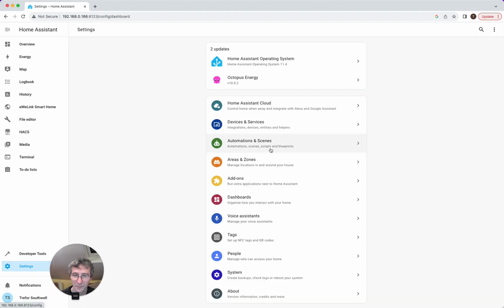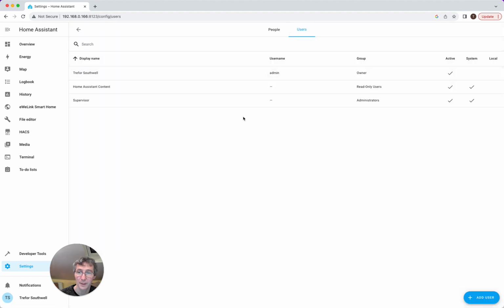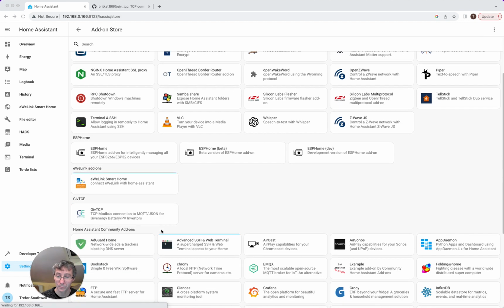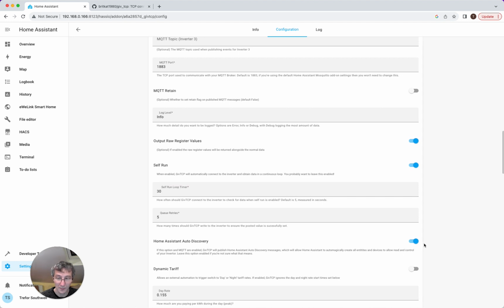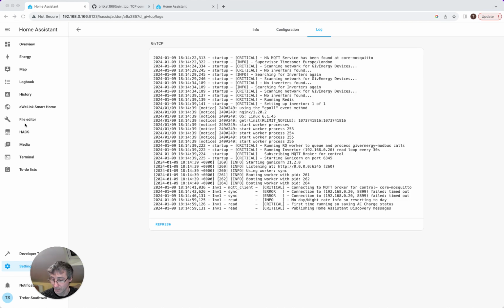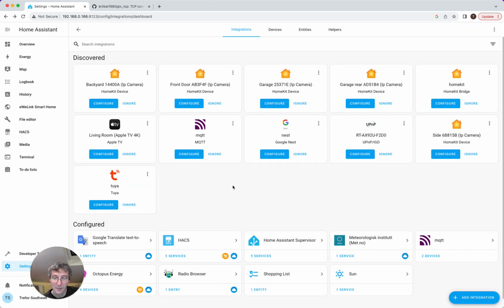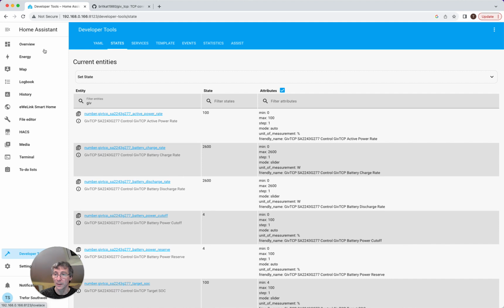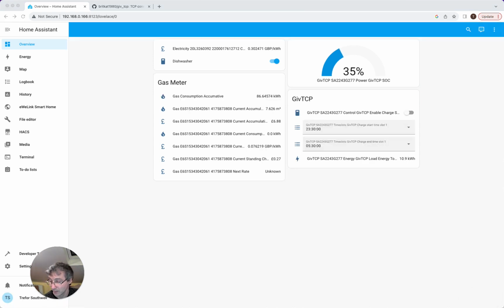Installing MQTT and GivTCP on Home Assistant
In this video, I walk you through the process of installing MQTT and GivTCP on your Home Assistant setup. I explain what MQTT is and how it allows applications outside of Home Assistant to communicate with it. I also demonstrate how to install and configure GivTCP, which is used for GivEnergy Inverters. Throughout the video, I provide step-by-step instructions and important configuration details. By the end of the video, you should have MQTT and GivTCP up and running on your Home Assistant system.